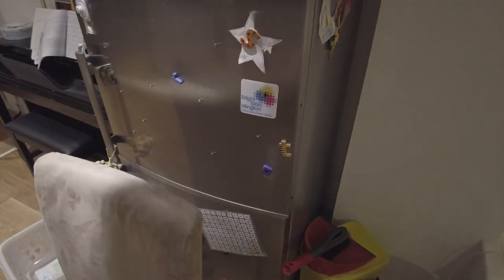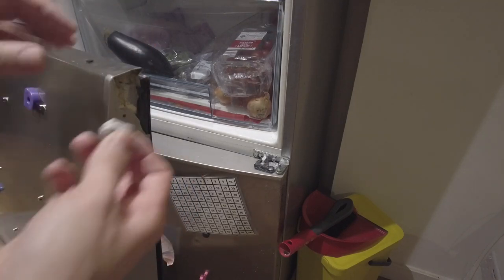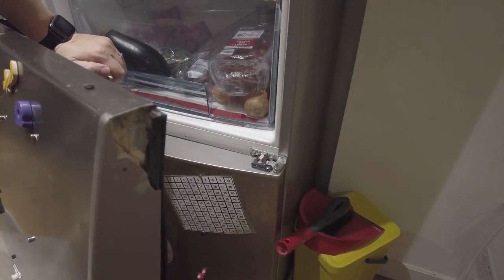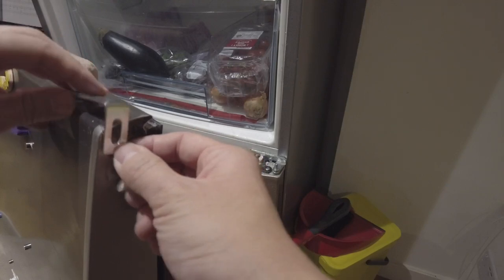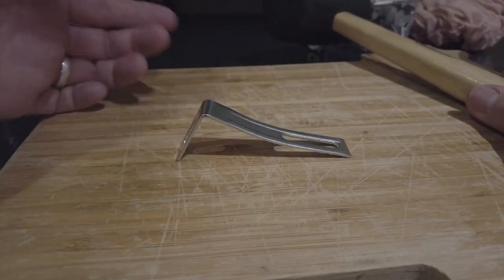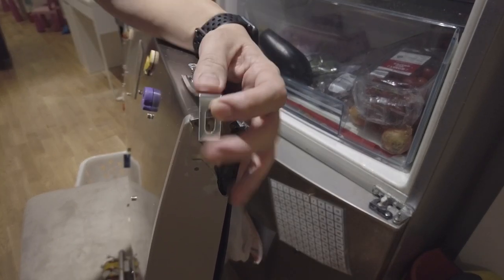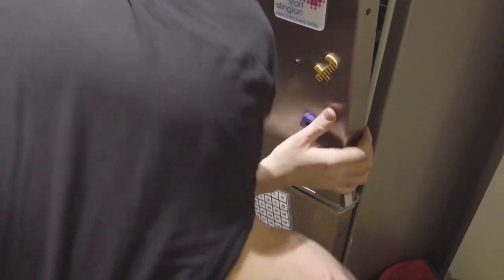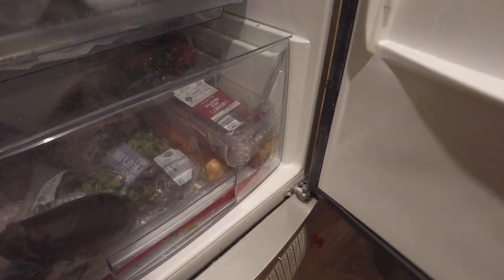How To Repair Fridge Broken Hinge Hole Replacement Hack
► Links:
This is a quick video about how to repair the bottom door of my John Lewis JLSS2009 Fridge Freezer, where the bottom hole has broken off the bottom of the door. I used a 90 degree bracket from Ikea which is normally used to secure Malms or chests of drawers against the wall. Hopefully this fix I filmed will help others temporarily repair the hinge holes of their doors as they are basically impossible to repair otherwise. Hopefully we will get a new fridge freezer soon once we move house.

► My Recording Setup:
►► My equipment: